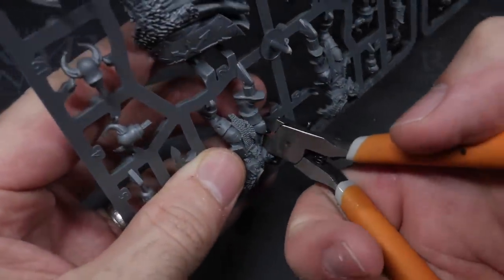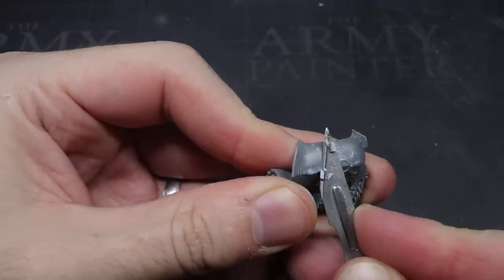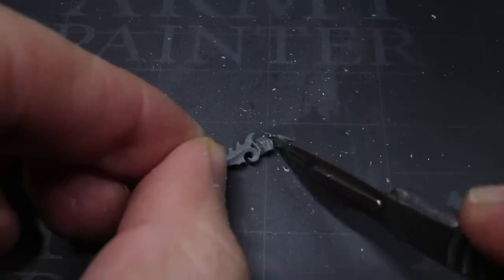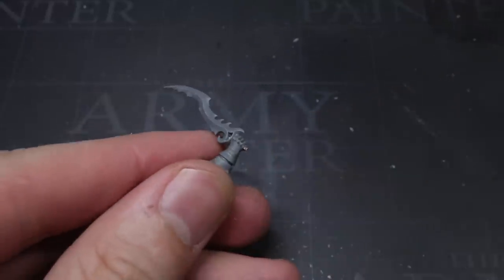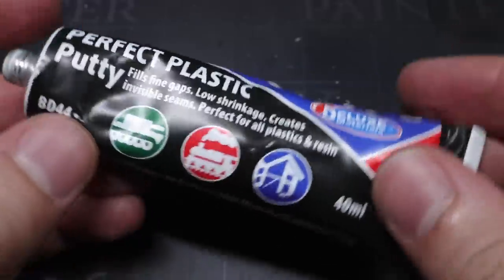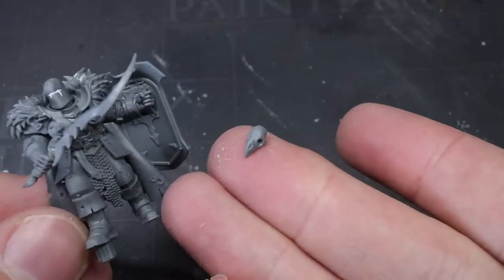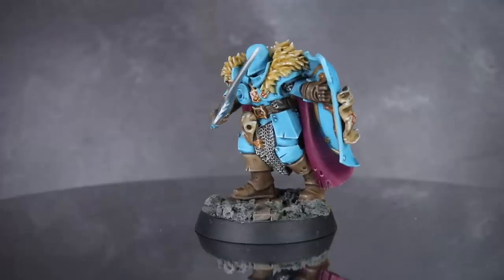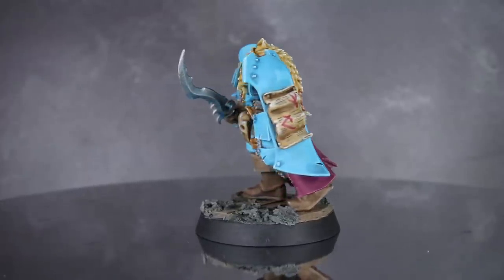Kitbashing Tzeentch Marked Chaos Warriors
In this tutorial I show you how to build Tzeentch Marked Chaos Warriors

If you'd liked to support me, you can help fill out my bitzbox on BuyMeACoffee

Conversion Equipment:
Plastic Magic Glue
Equipment Used -